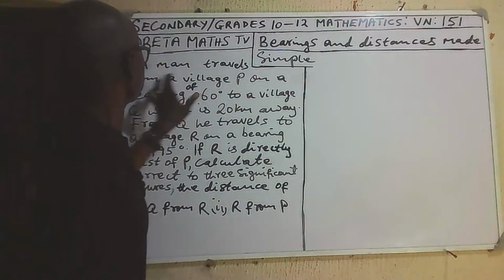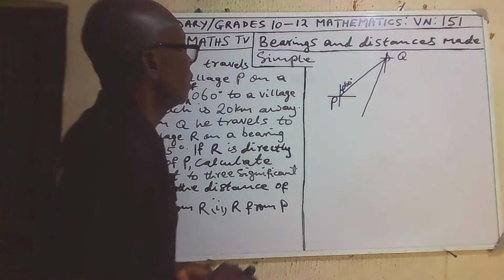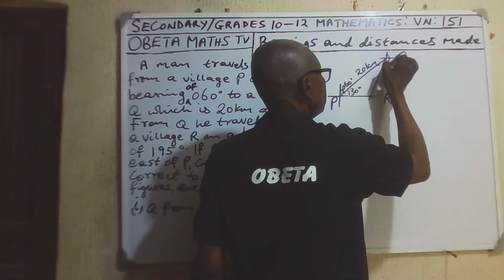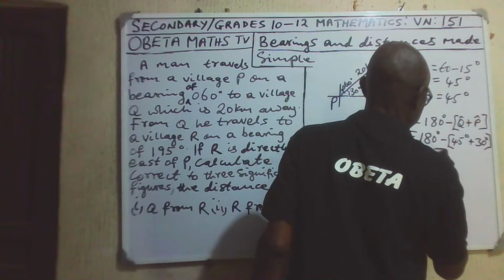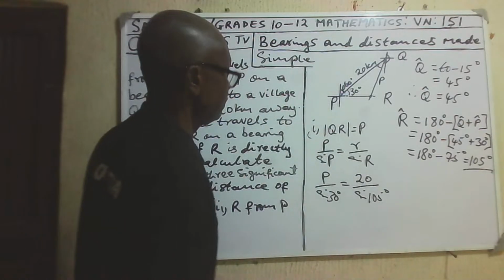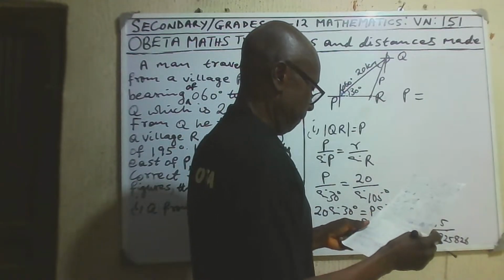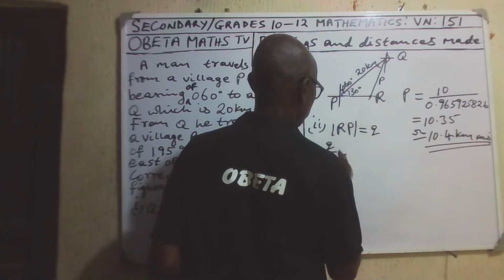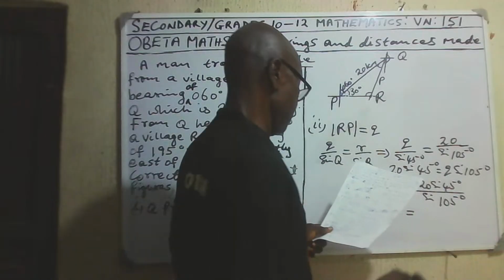SECONDARY/GRADES 10-12 MATHEMATICS: VN: 151. Latitudes and longitudes made simple:- OBETA HARRISON.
The videos are meant to help students understand the concepts of bearings and distances. In the video, I will explain the simple steps to take in solving questions involving bearings and distances. So sit back, watch and learn how to calculate bearings and distances. After watching, you can drop your comments. This will enable me improve on my next video. I will also find solution to your questions in my next video.
Algebra, Geometry, Trigonometry, Calculus, Statistics, Probability, Matrices, Number theory and Logic.